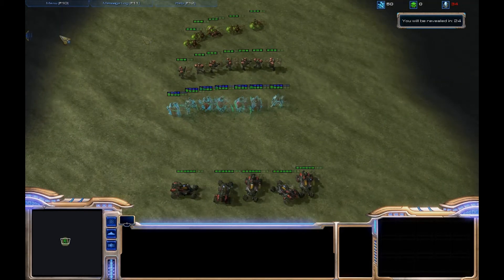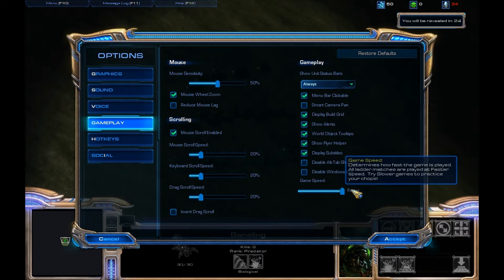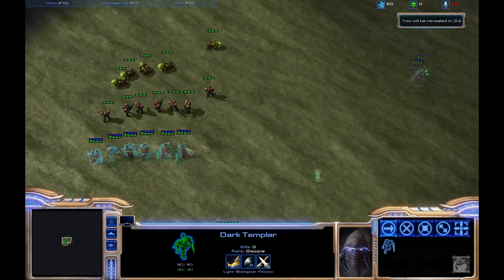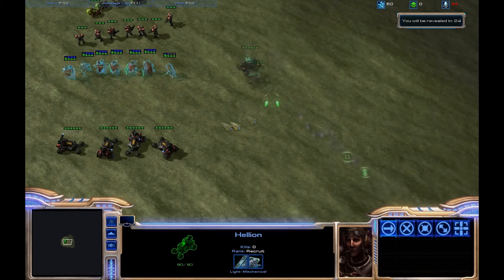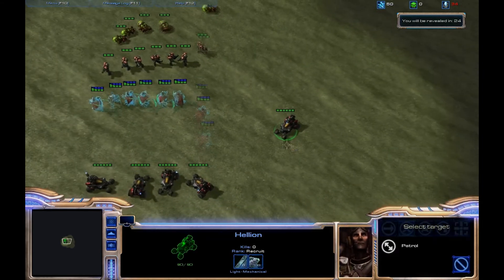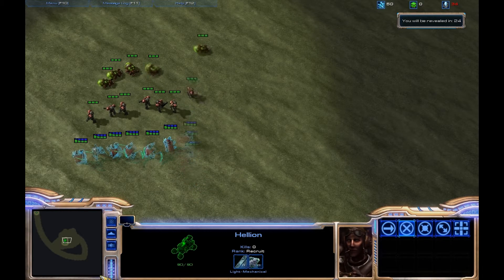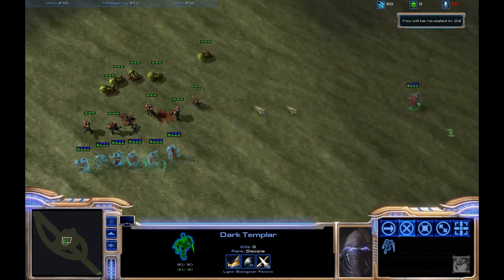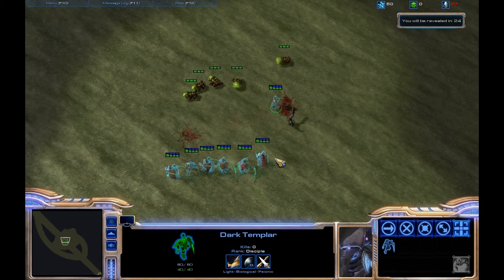Starcraft 2 - Beta - Patch 9 Continuation & Map Editor [4.4]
Part 4 of a Starcraft 2 Beta Commentary continuing to talk about Patch 9 & looking at the Map Editor. Produced by WTii.

Game: Starcraft 2 (Wings of Liberty Beta)
Media: Video/Audio (Informative Commentary)
Platform: PC
Genres: Real-Time, Sci-Fi, Strategy